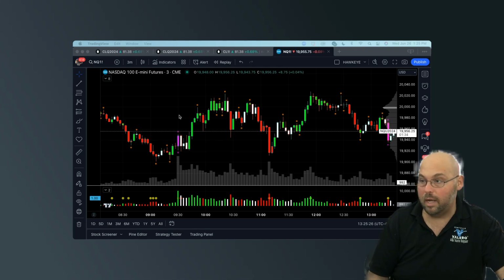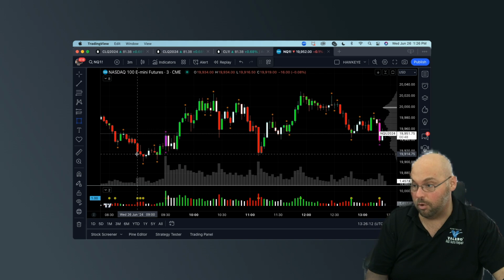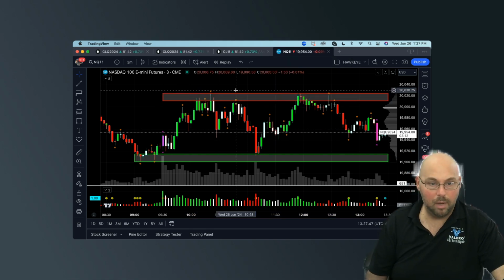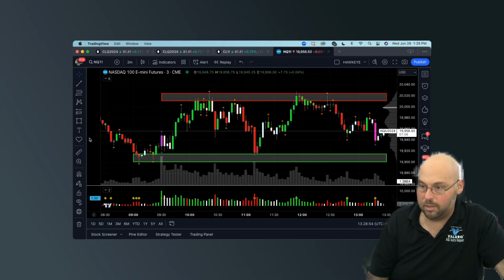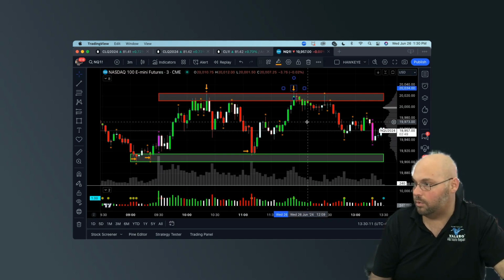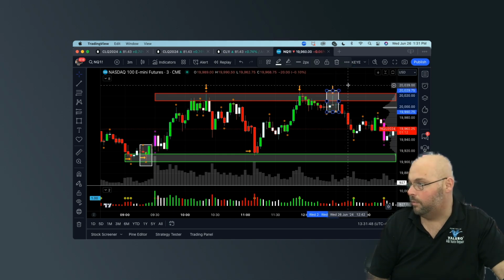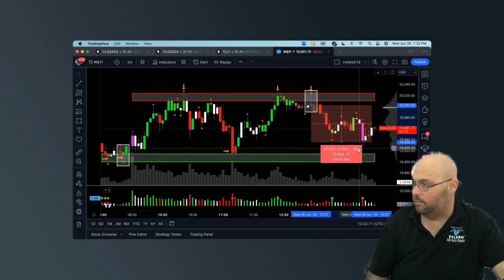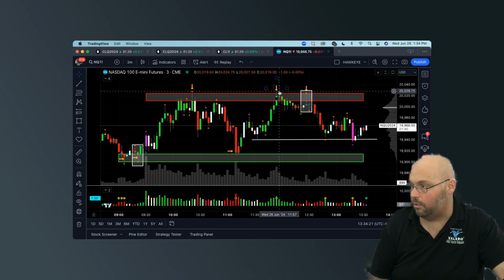Volume Confirms Support & Resistance: Green Bottom and Red Top Triggers Opportunities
Hello traders, Anthony from Hawkeye Traders here! Today, we're discussing how to identify and trade in ranging markets using the Hawkeye volume and price action techniques. We'll break down a live example from the NASDAQ 100 futures market, showcasing how to spot potential reversals and trade effectively within a range.

Key Highlights:

-Ranging Market Analysis: Understanding market conditions.
-Volume and Price Action: How they signal potential reversals.
-Live Example: NASDAQ 100 futures market analysis.
-Trading Strategies: Adapting your trade plan to ranging markets.